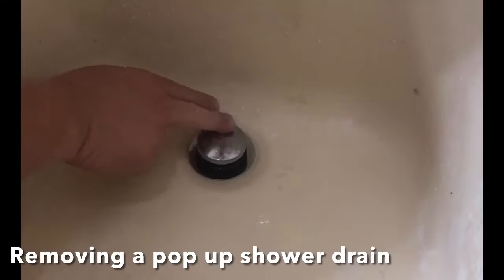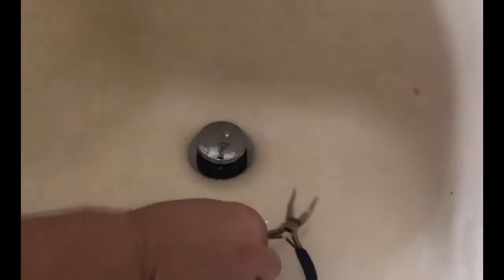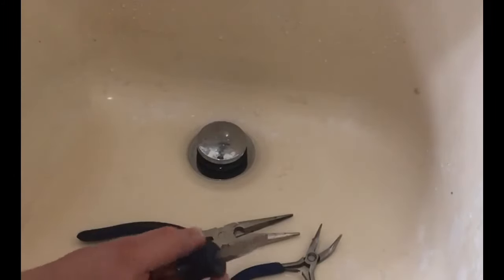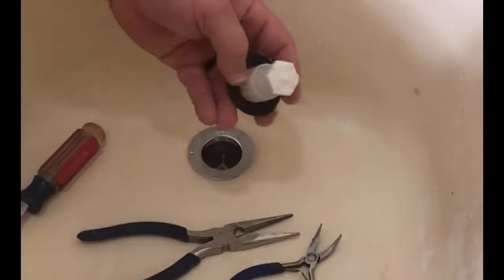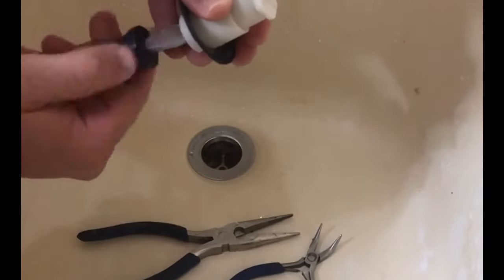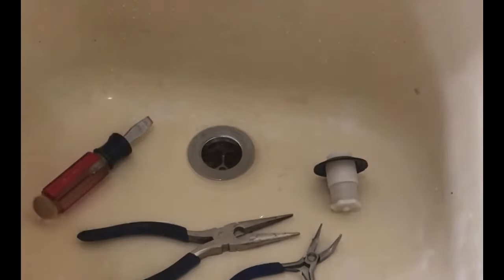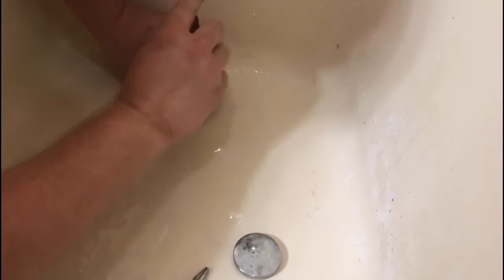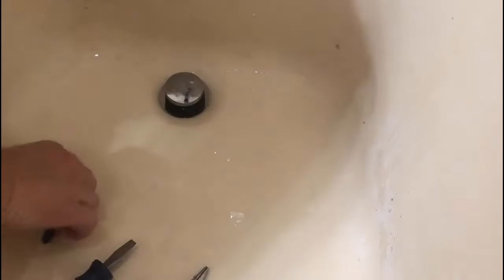How to Remove Push Style Bathtub Stopper to Clean Drain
Video shows how to take top off of pop up drain so that hair can be removed from drain.

Easy fix to clean out slow or not draining shower drains without using chemicals.

Answers to common questions:
1.  If the pop up drain just turns when you try to remove the cap, lift up on the black gasket as you twist the drain chrome top. The pop up drain is just rotating internally and lifting up on the gasket will stop it from doing this.
2.  The screwdriver used in the video is a Craftsman model 41586 and is available at Amazon. Just search “Craftsman 41586”;